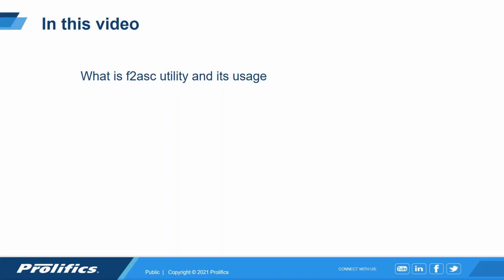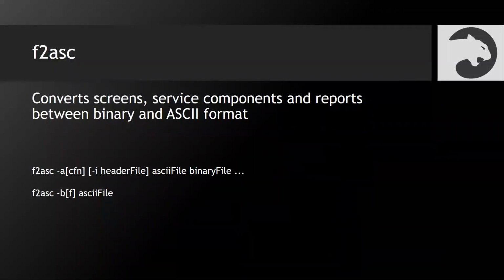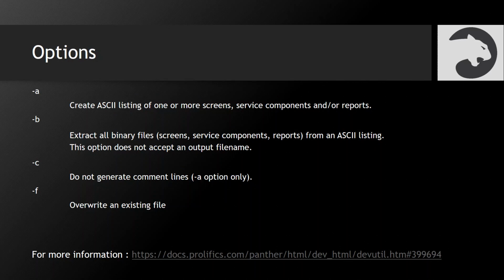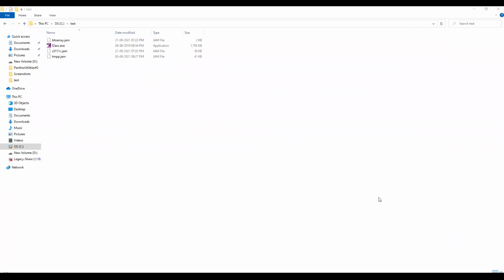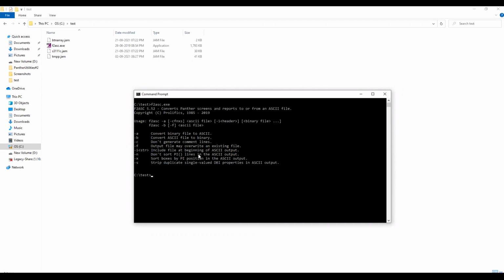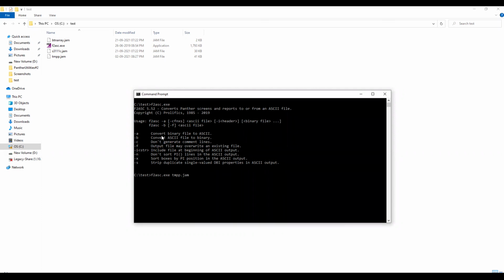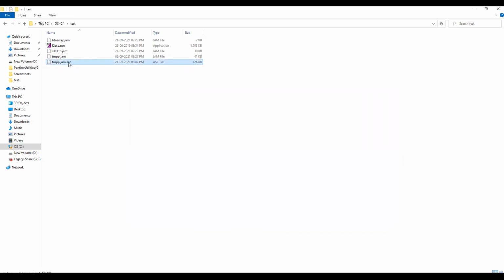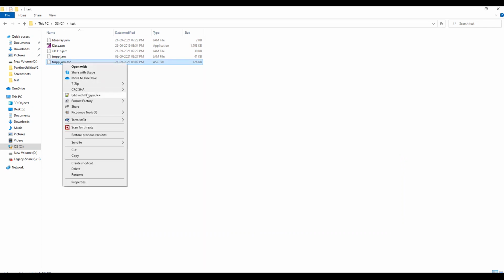Panther Utilities #3 f2asc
This video demonstrates the usage of Panther utility – f2asc